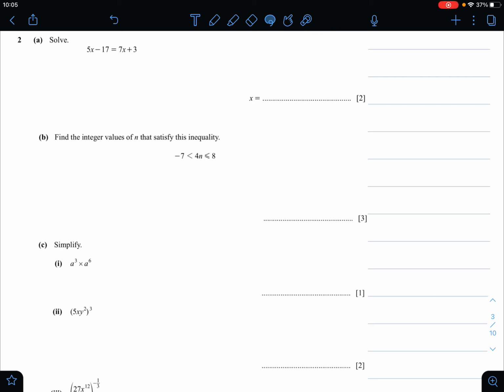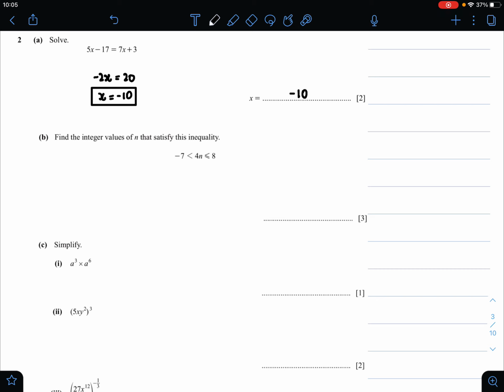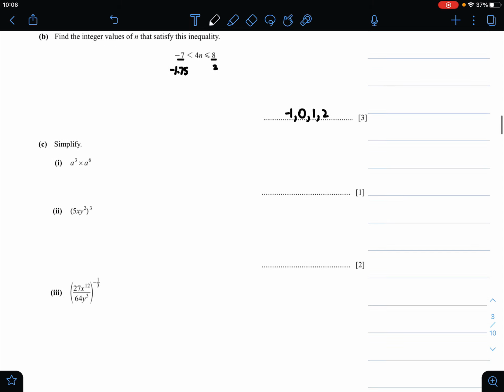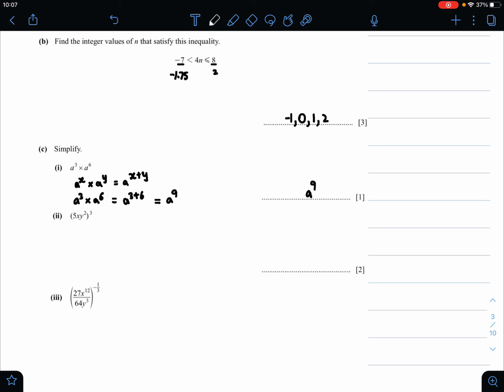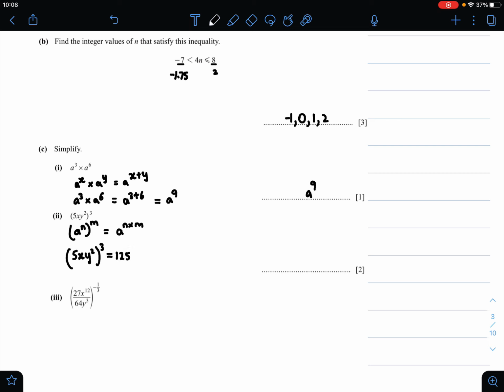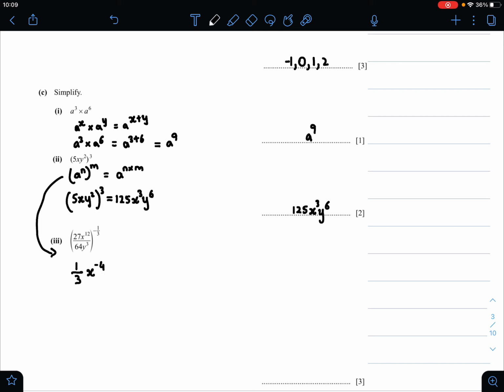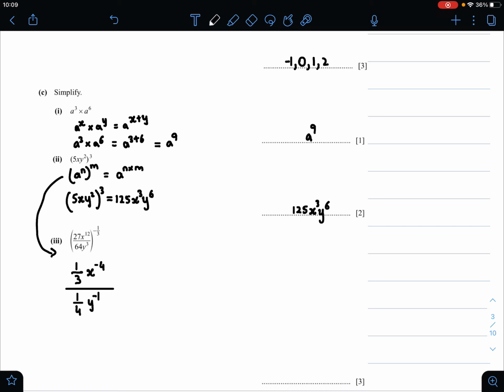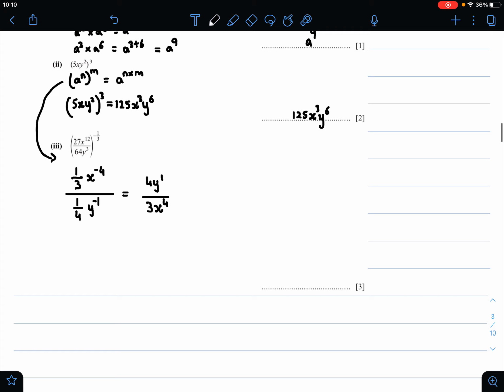igcse extended mathematics | paper 4 | algebra 2